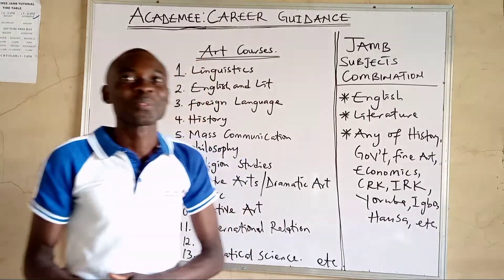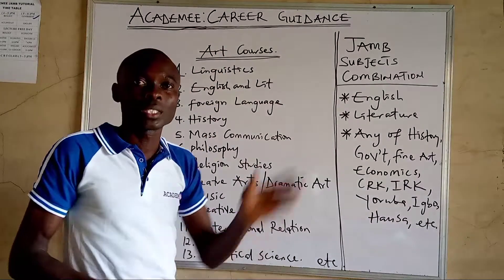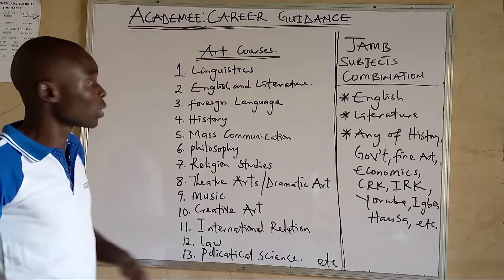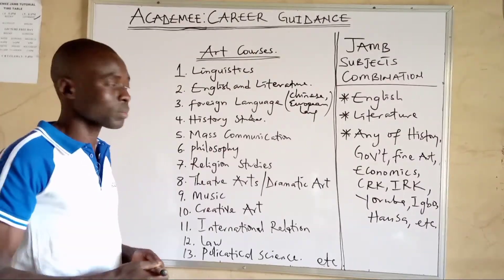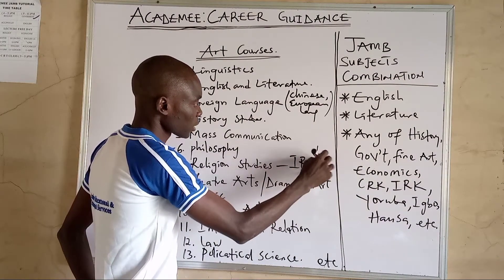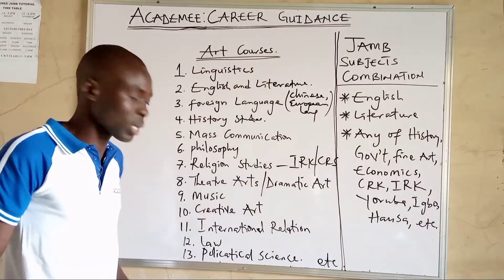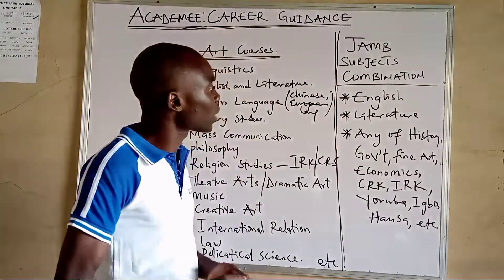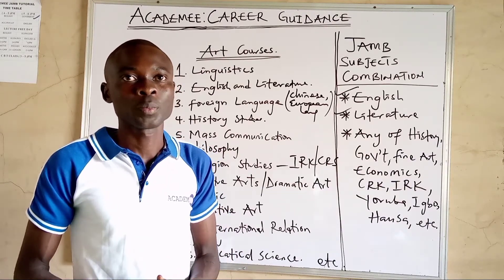CAREER GUIDE: ART